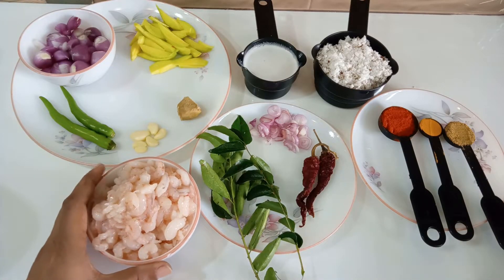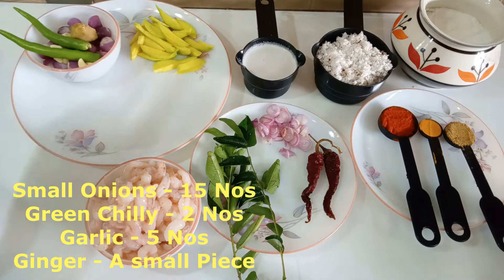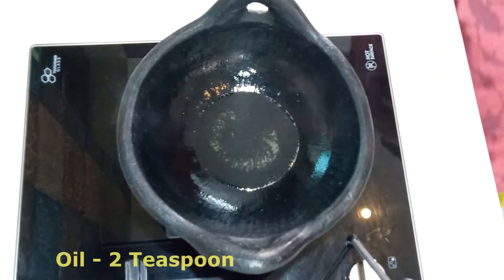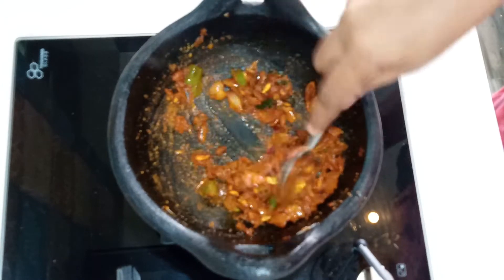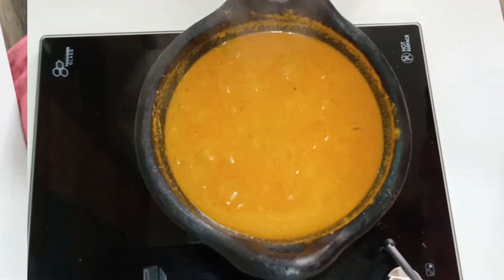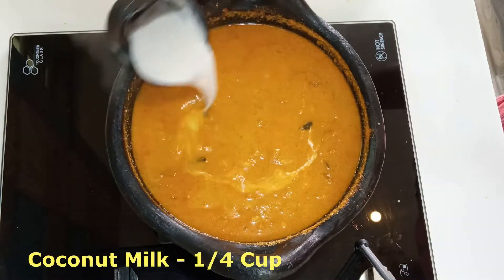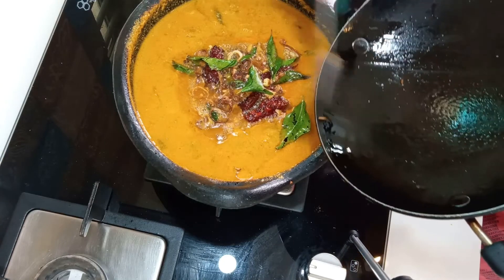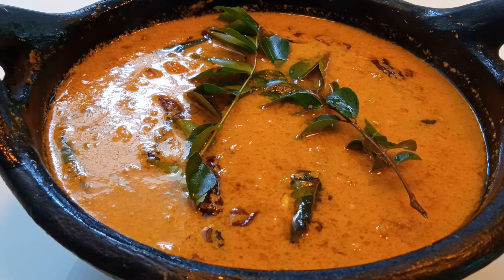ഒരു നാടൻ ചെമ്മീൻ കറി | Kerala Style Prawns Curry | How to make Prawns Curry | Kerala Cooking #51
ഒരു നാടൻ ചെമ്മീൻ കറി | Kerala Style Prawns Curry

Ingradients
1. Prawns – 250 Gms
2. Small Onions – 15 Nos
3. Green Chilly – 2 Nos
4. Garlic – 5 Nos
5. Ginger – A small piece
6. Raw Mango – 1 Slice
7. Coconut – 1 Cup
8. Coconut milk – ¼ Cup
9. Chilly Powder – 1 Table spoon
10. Turmeric Powder – ½ Teaspoon
11. Coriander Powder – 1 Teaspoon
12. Curry Leaves
13. Salt

Items for frying
1. Small Onion – 4 Nos
2. Dried Chilly – 2 Nos
3. Oil – 2 Table Spoon
4. Curry Leaves
5. Salt